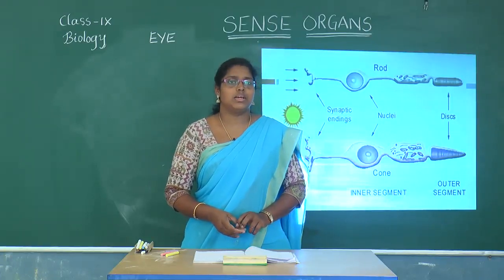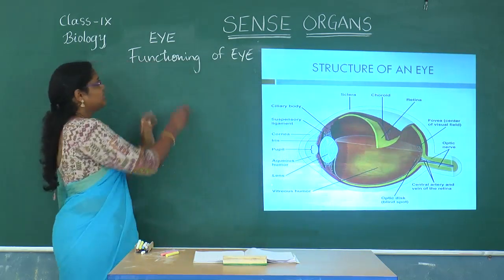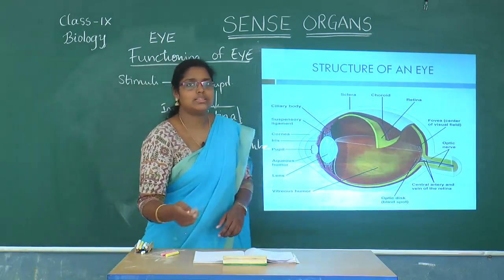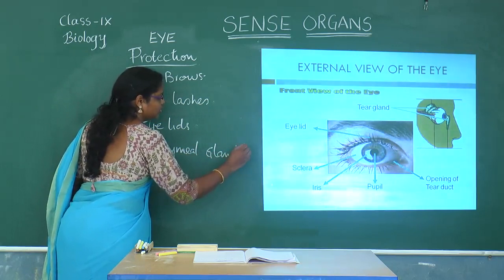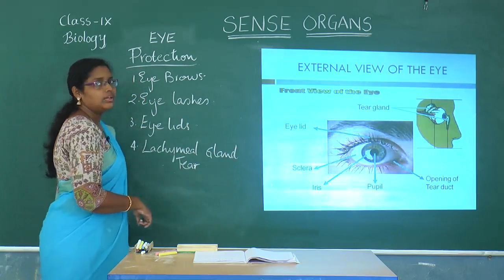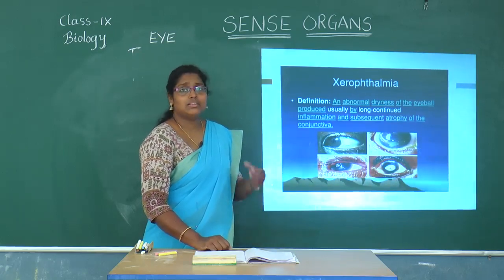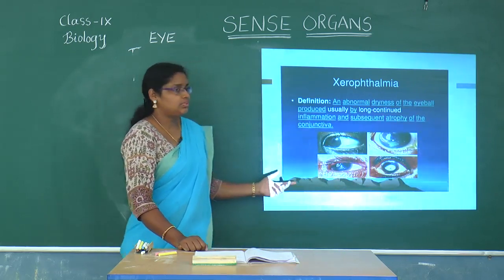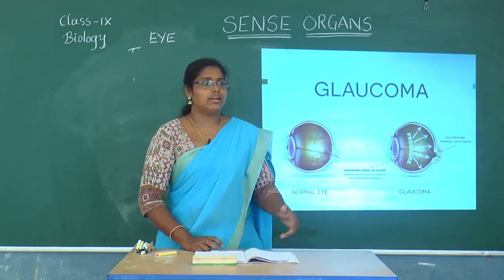SCTS | 9th Class | Biology | Sense organs | Eye (00006_x264_004)